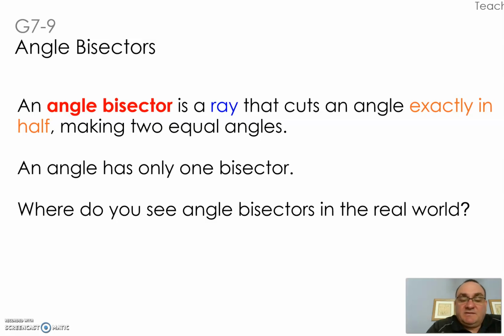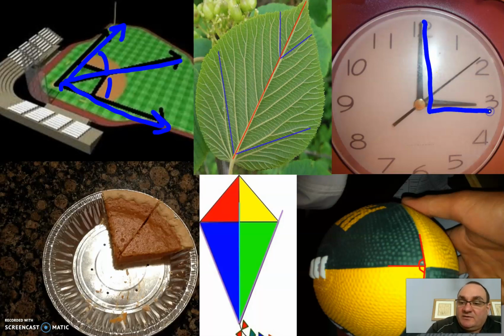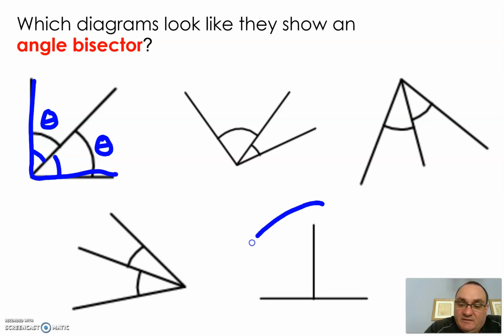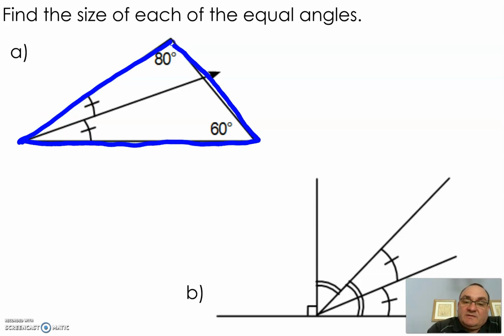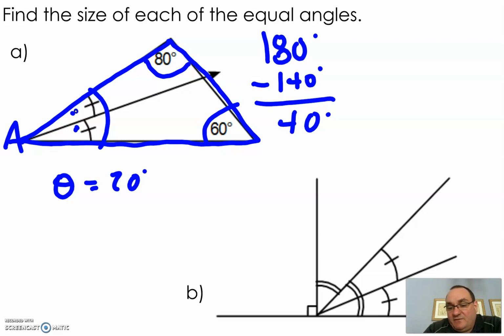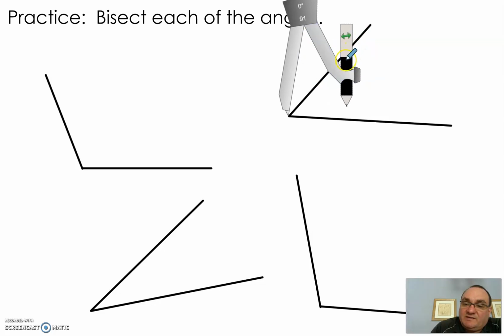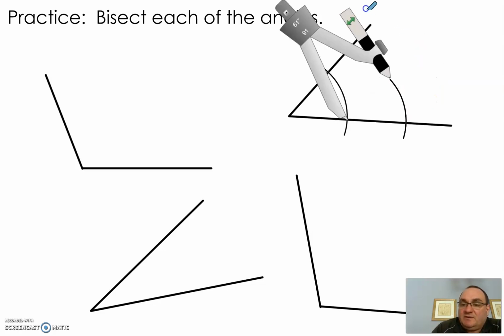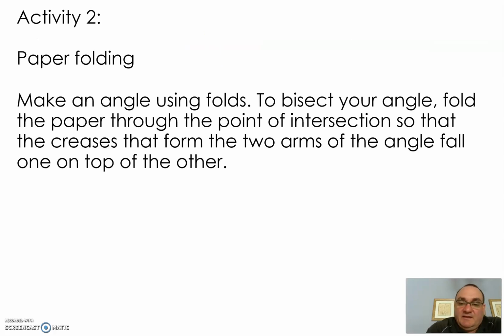Angles Bisected with practice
Angle Bisectors are defined, examples provided, followed by instructions on how to bisect an angle using a compass.